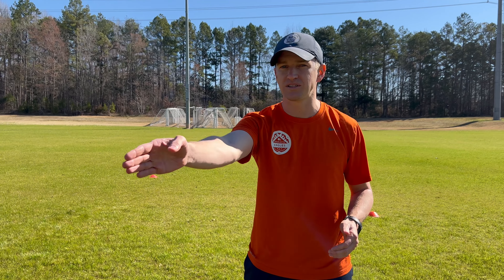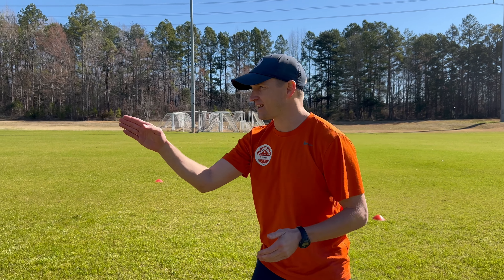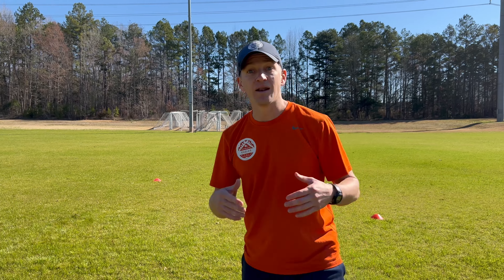Name Tag or Name Ping Pong (Coaches Explanation)